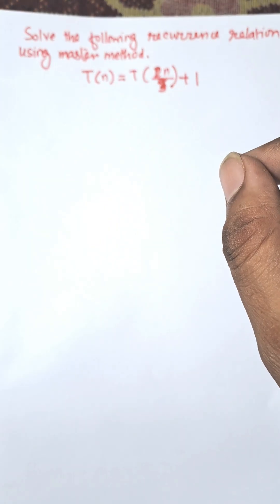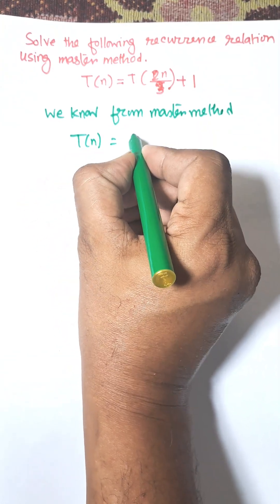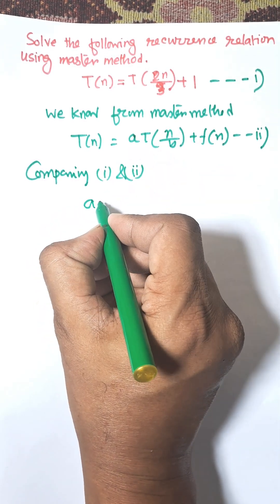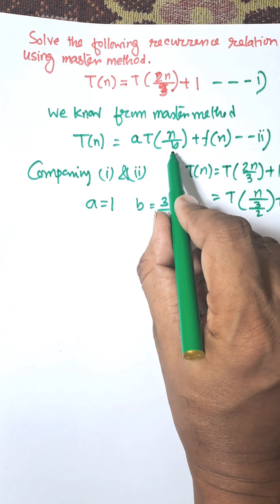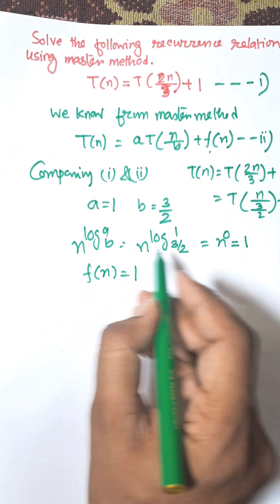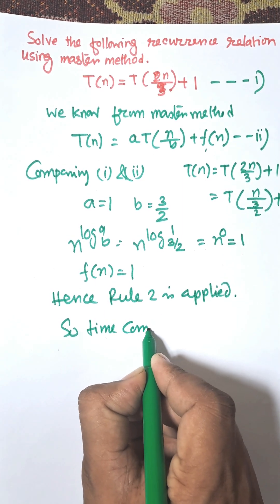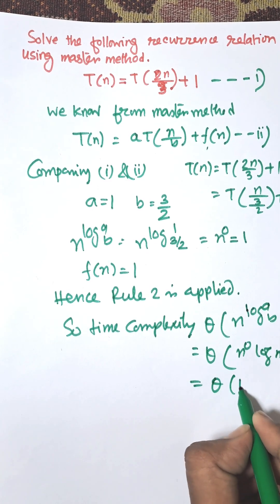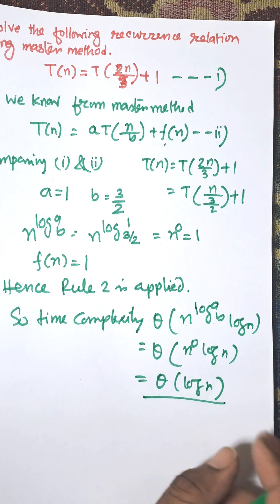Solution of T(n)=T(2n/3)+1 using Master Method in Data structure and Algorithm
Solutions of Recurrence Relation using Master Theorem

Master Method for solving Recurrence Relations

Time complexity using Master Method

Solve T(n) Recurrence Using Master Method | Step-by-Step Guide

Master Method

Recurrence Relation

Solve Recurrence with Master Method

Master Method Explained

DSA Recurrence Shortcut

Big O Master Method

Algorithm Time Complexity

Master Theorem

Recurrence Formula

Master Method in DSA

Divide and Conquer Recurrence

Master Method Example

DSA in 1 Minute